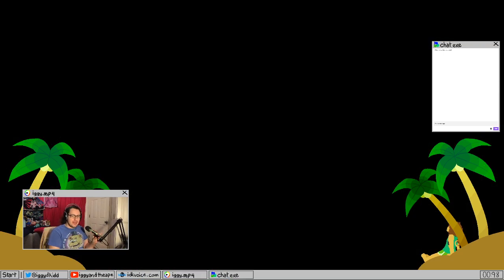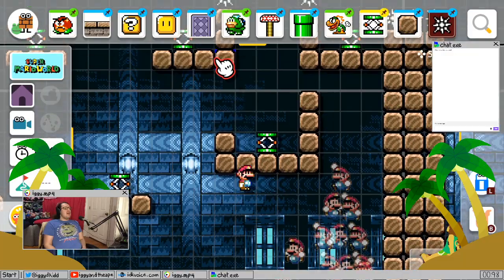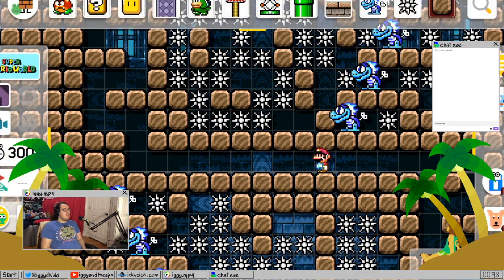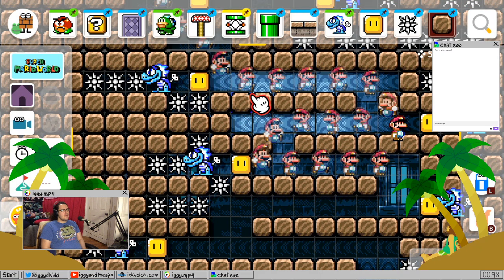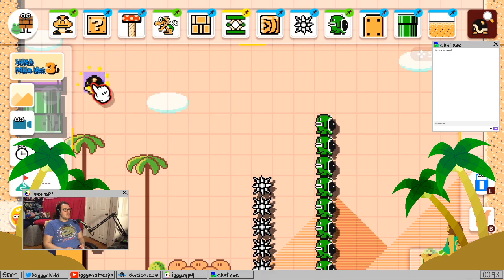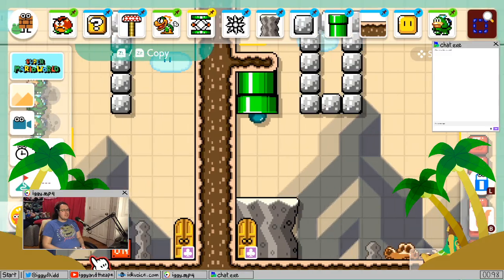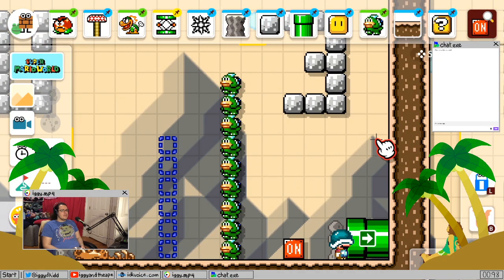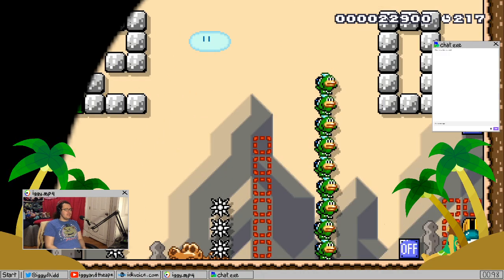Mario Maker World Building Pt. 3